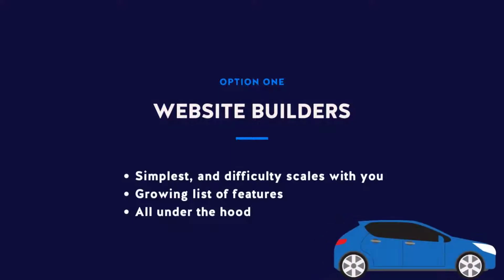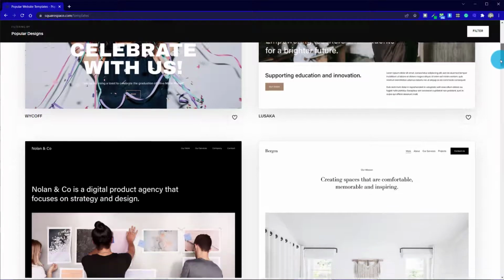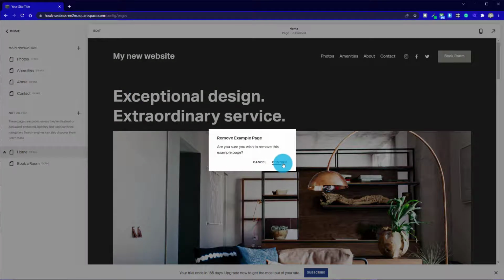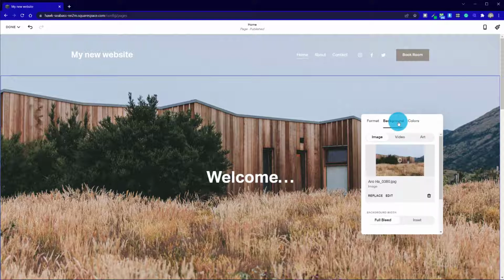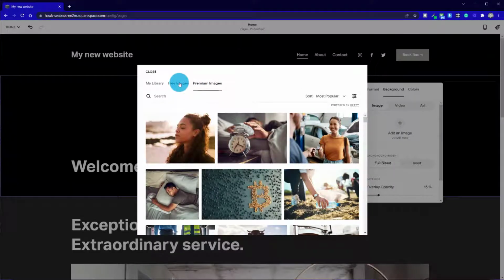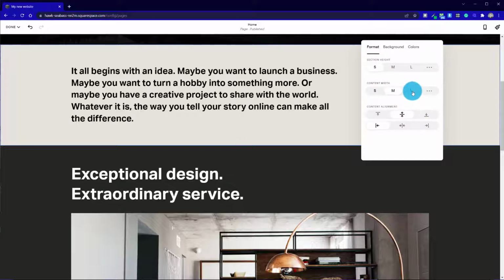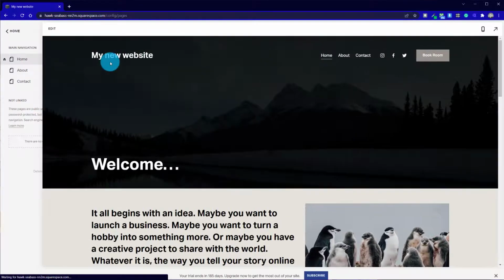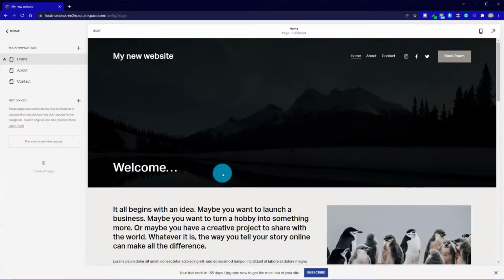Is This the #1 Squarespace Guide for Newbies in 2023?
We are going to hit the rewind button, go back to the very beginning, and look at how we can develop a quick and simple website using the basics within Squarespace.

CHAPTER BREAKDOWN:

00:07 Intro - Beginners Guide
01:10 Pick The Right Gear, Why choose Squarespace?
05:00 Let's Get Started
05:20 Choose a Template
07:50 Content area 'WYSIWYG' (What you see is what you get)

ABOUT THIS SQUARESPACE GUIDE

For this mini-tutorial, I want to tap into the seven years I have been working with Squarespace, probably creating over 300 websites and somewhere between two and 3000 websites over my 20 years in the web design industry.

Here, I want to show you how you can get the foundations right to ensure that you are not making simple mistakes that could cost you in the long run.

We are going to create a new trial website in Squarespace, stripping it right back to the bare bones and then building our page scaffolding to get you up and running, and moving along the right lines.

We first need to make sure we're selecting the right equipment for the job at hand. I have used an analogy I like to use regularly, which is your three different models of cars. First up, you have your family hatchback. This is the most reliable and easiest to learn of the three different vehicles. You do not need an advanced licence to be able to get yourself from A to B. And that is where our website builders fit in really nicely.

We then move on to our custom-fitted high-performance sports car. It allows a degree of flexibility and you don't need to be an expert racing driver to be able to handle it. But at the same time, there are pitfalls, and there are things that you need to be mindful of when getting behind the wheel. This middle option would be software like WordPress, albeit you can pick a template and keep it very simple. The moment you start modifying WordPress, it can be more complicated to use.

Then we move on to the other end of the spectrum and we have our elite performance, Formula One car. The metaphor here is comparable to how leading agencies will deliver projects, here you can expect Elite Performance in a very competitive market, but the flipside is paying for that benefit. So let's have a look at option one. Website Builders, these are the simplest and the difficulty will scale with you.

For this example, we are going to use Squarespace, mainly because that is what the course is all about. With Squarespace, there is a huge list of tools for your toolkit, features that allow you to build up your pages with a considerable amount of flexibility. That is a considerable selling point for many of the very good website builders available. You will find everything under the hood. Where Squarespace will keep control of aspects like the hosting, management of domain names, and lots of other technical requirements like making sure you've got an SSL certificate active so you have a secure website.

This all happens within Squarespace directly and without you needing any sort of technical understanding.